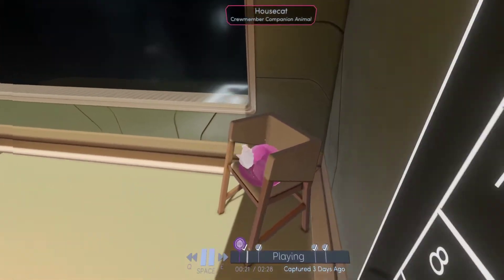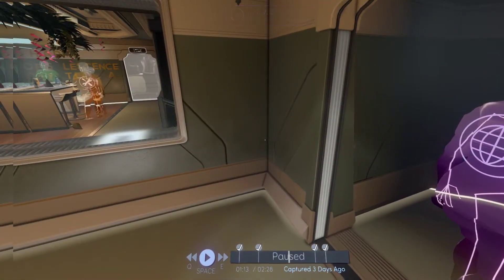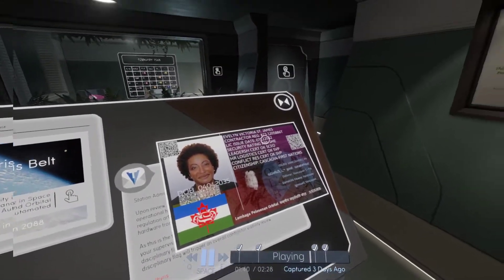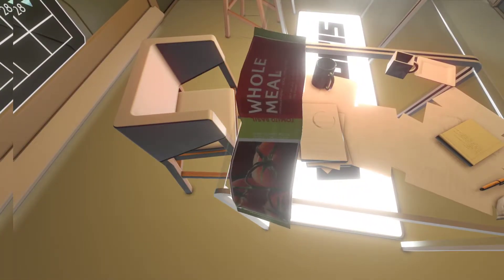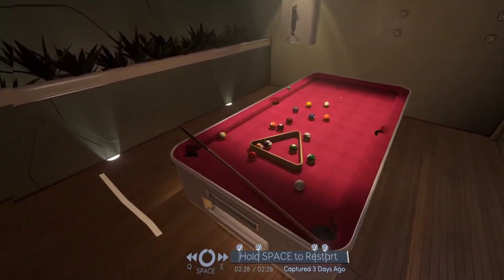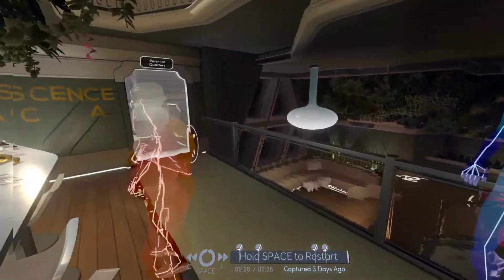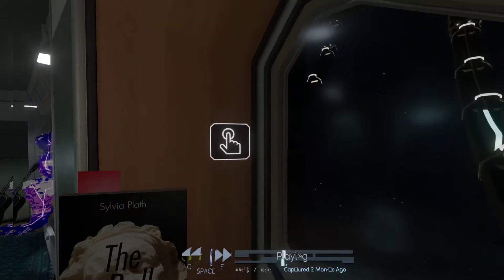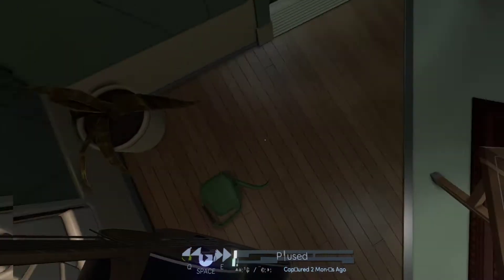Tacoma (PC) Playthrough Part 2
Welcome to my playthrough of Tacoma, which I picked up for free from Epic Games. I start completely from scratch with no knowledge of this game, so you'll get to laugh at me for being a little bit inept.
I really hope you enjoy playing through with me